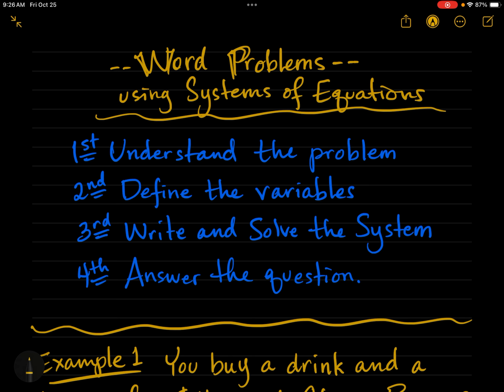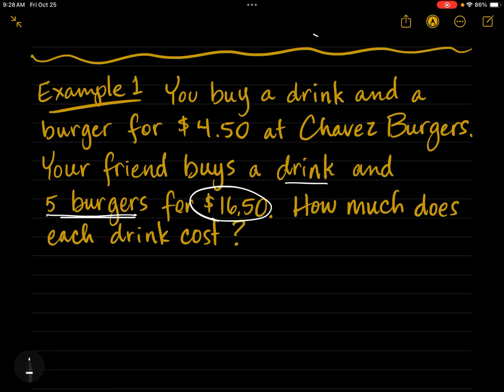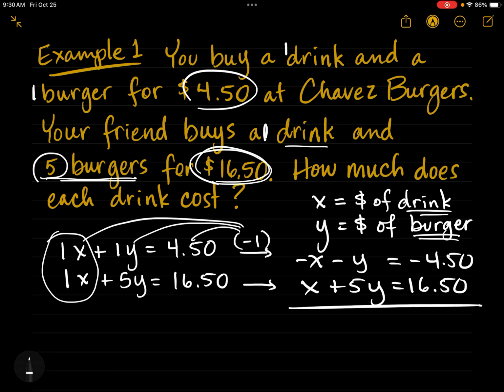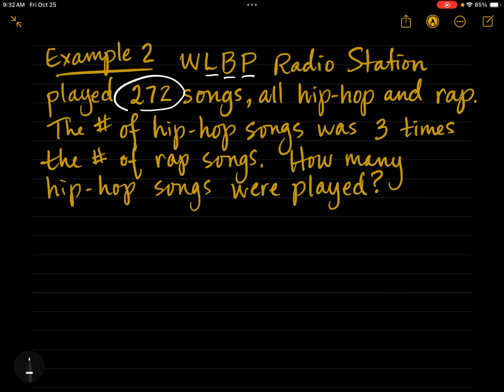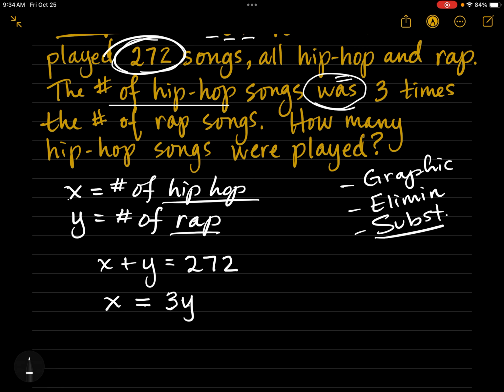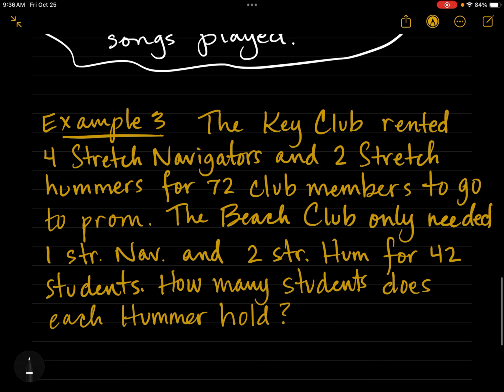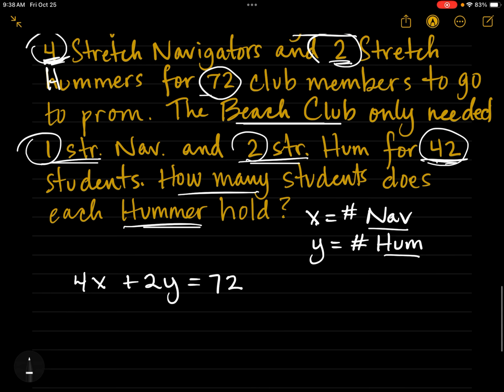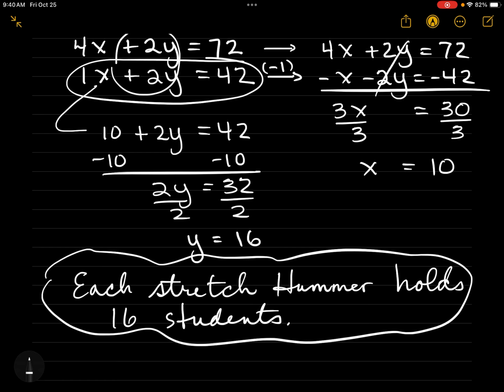Word Problems using Systems of Equations